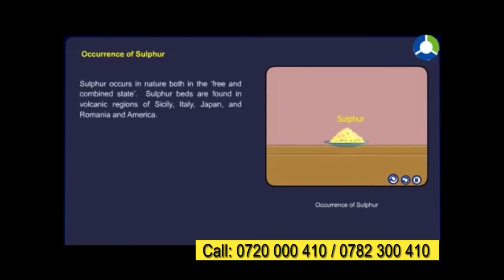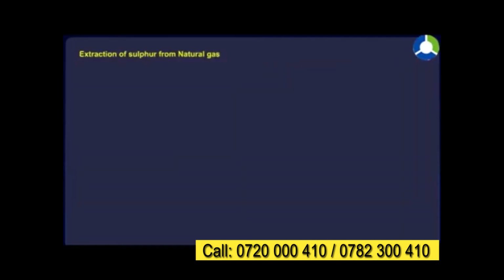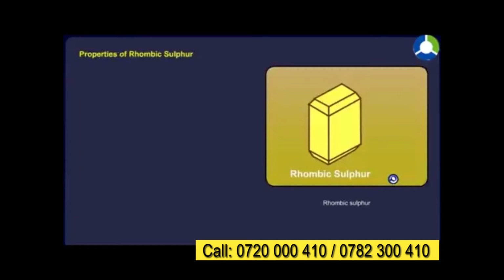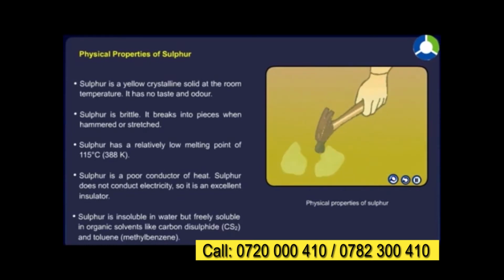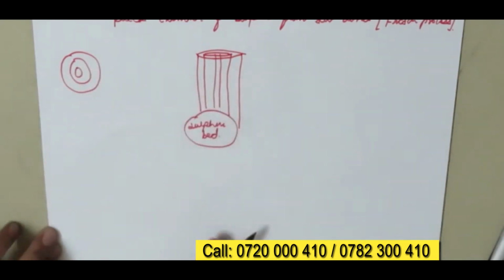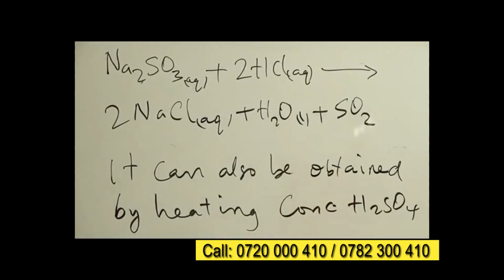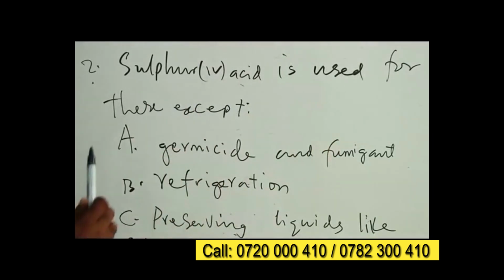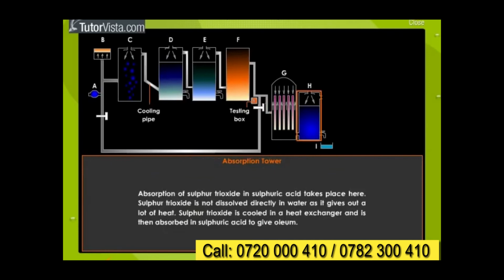ESHEVICO CHEMISTRY LESSON. SULPHUR AND ITS COMPOUNDS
Eshevico Private Tuition services centre, is Working on Students Tuition services and Examination Registration services.
Quality Education is our Priority.
These videos will give you a desire to study more and also impact your understand of the concepts learnt in class set up.
Don't ignore Syllabus notes even as you use our Tutorial videos.